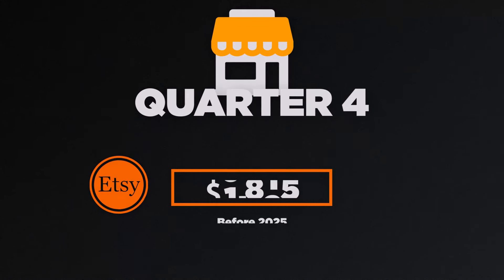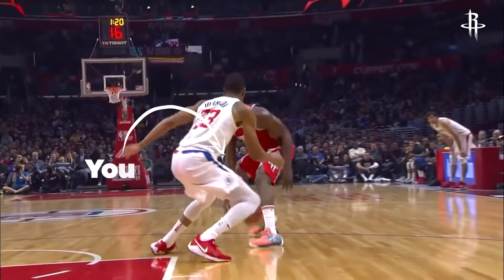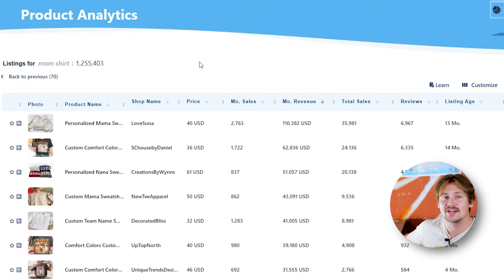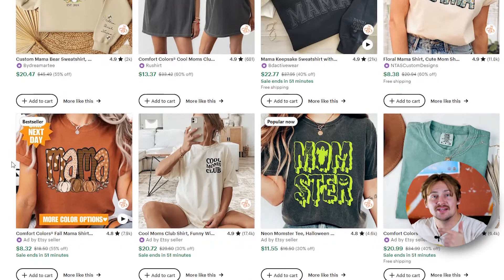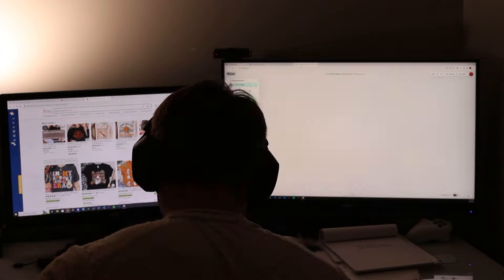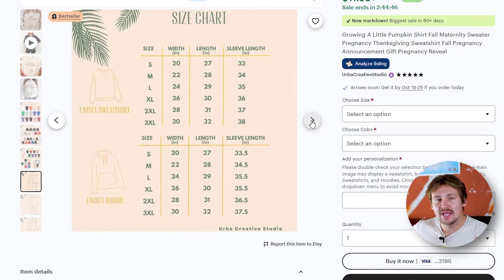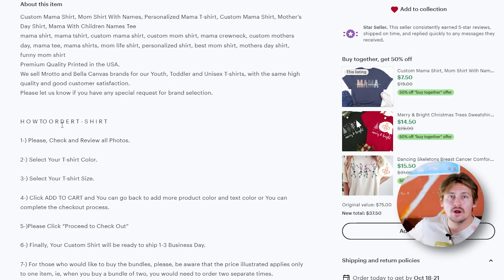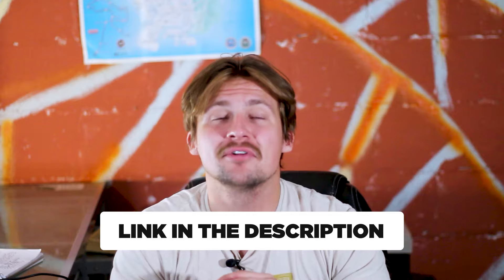How To Make Your First $1,000 on Etsy POD Before 2025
In this video we're going over the best way to make your first $1000 on Etsy with print on demand before 2025 starts!